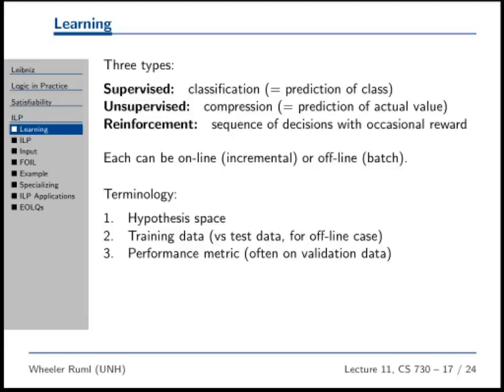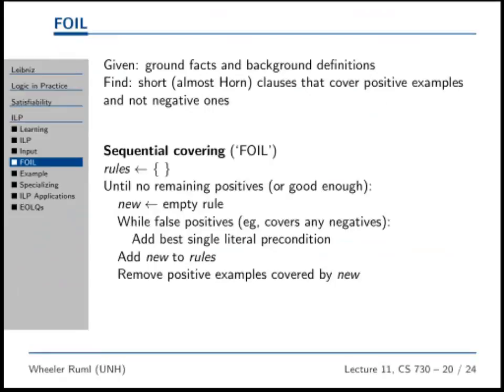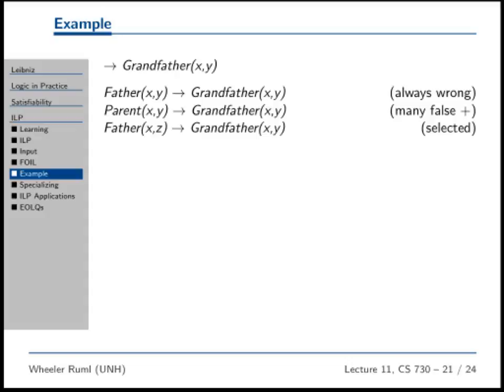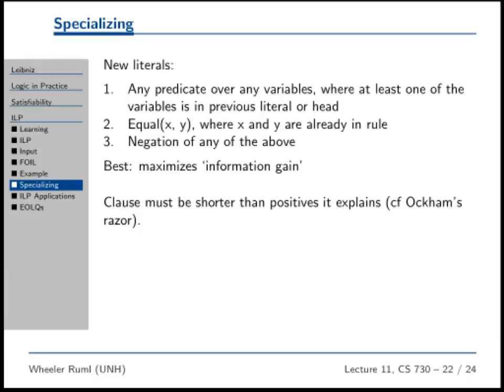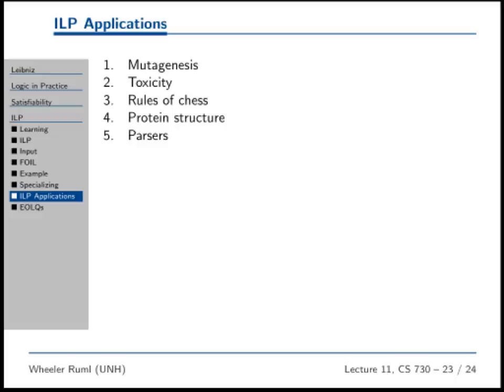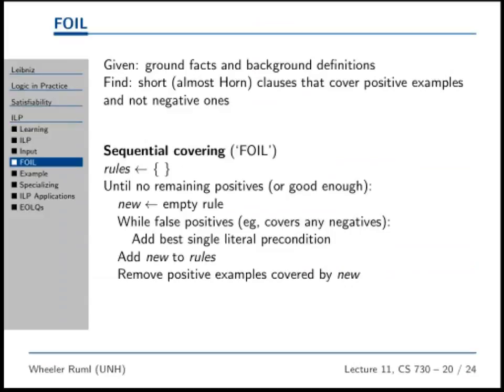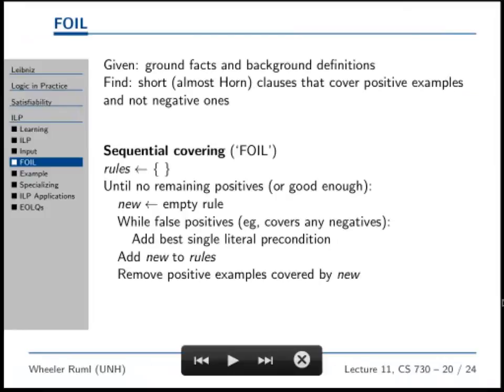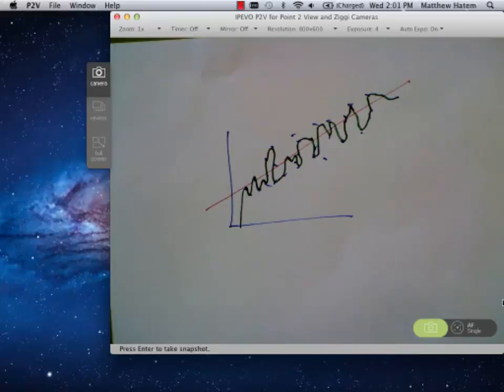FOIL for ILP